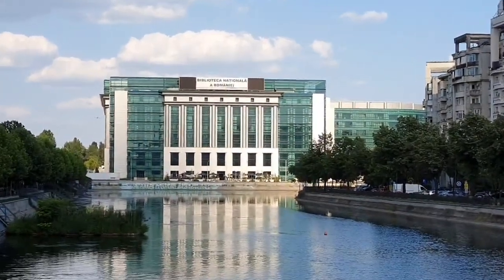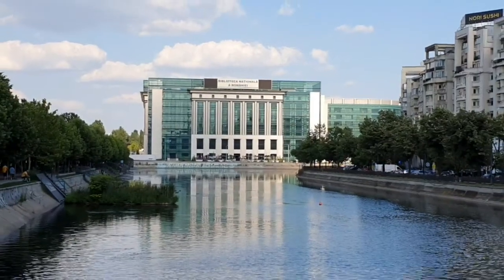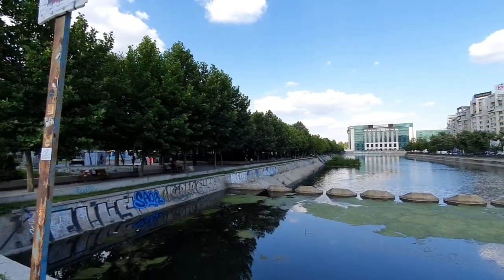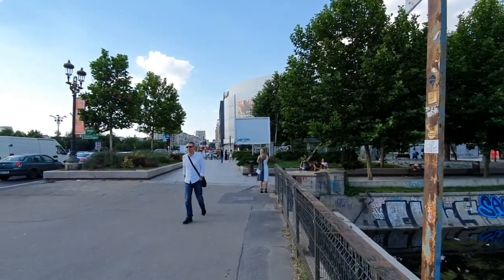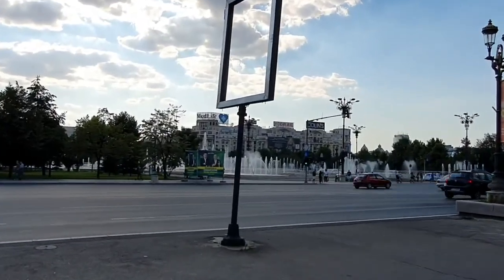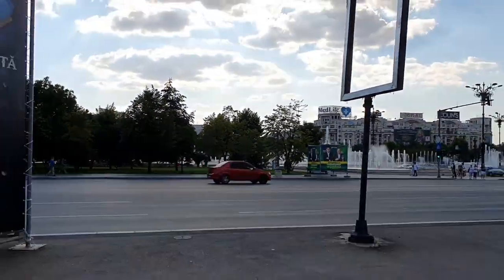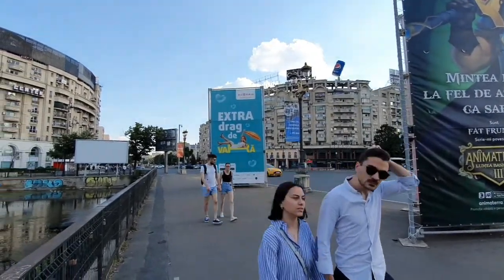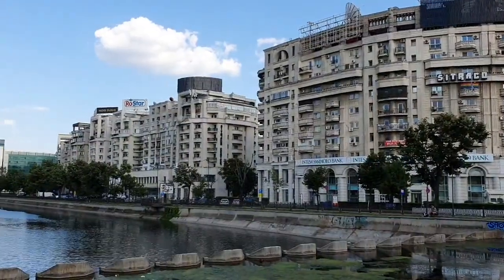Trip to BUCHAREST, ROMANIA. The Unirii Square and more.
Travel to Bucharest, Romania. Unirii Square, National Library of Romania and Dambovita River.